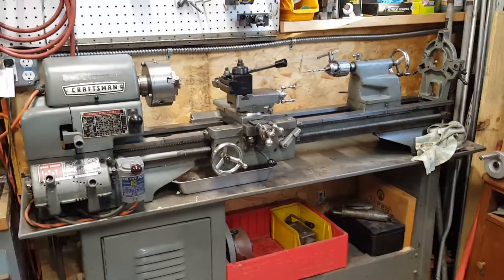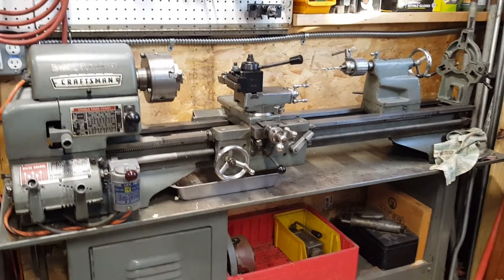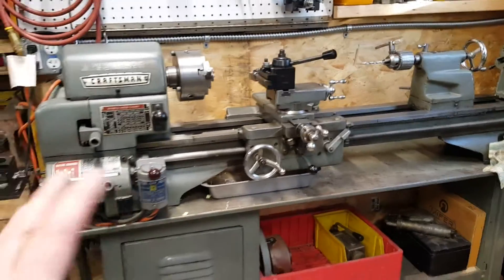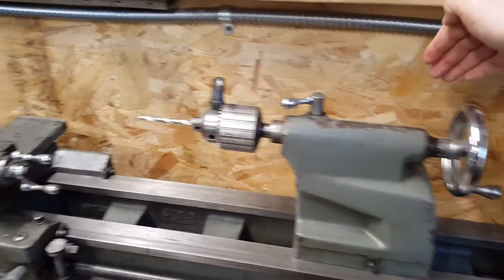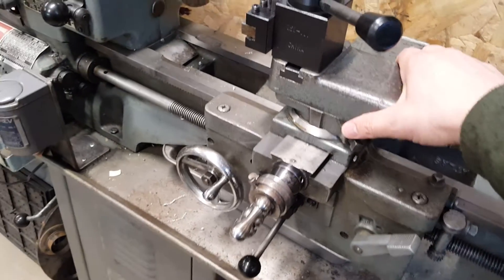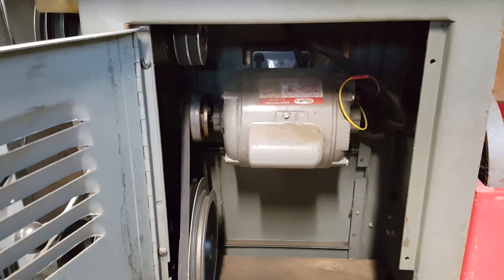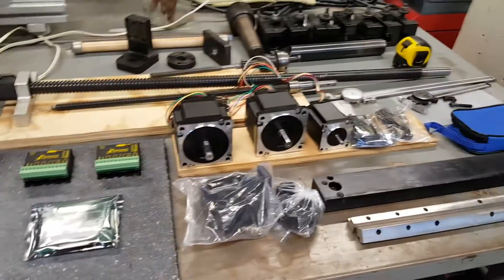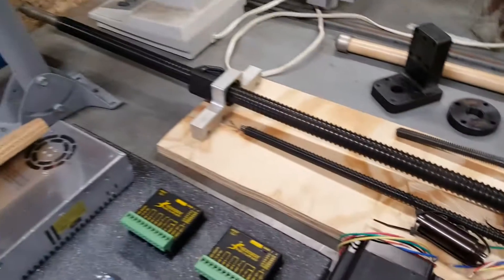Craftsman 12x36 Lathe CNC Conversion Intro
This is the introduction video for my conversion of an old Craftsman lathe into CNC control.  My plan is to convert this lathe in a non-destructive way.  No drilled holes, no modifications to the lathe at all.  Every part will be designed as "bolt-on" part.  I only have ideas and no clear plan but I will document all parts as I move along.